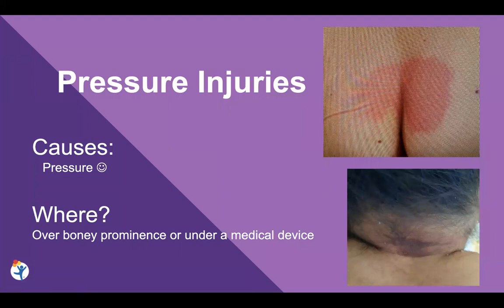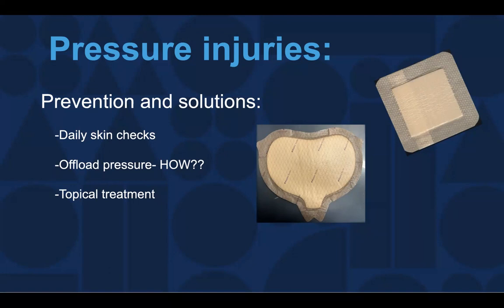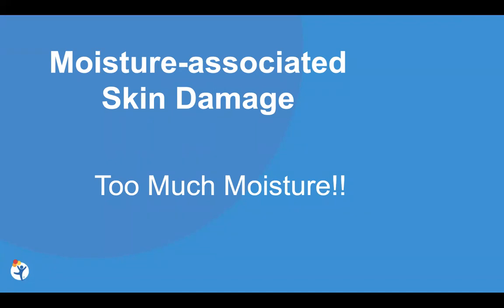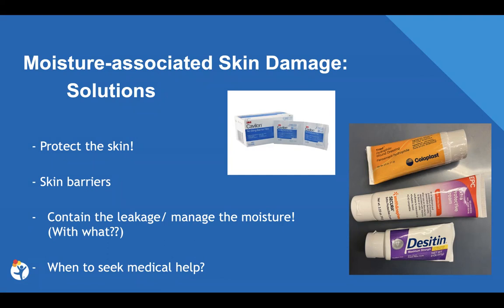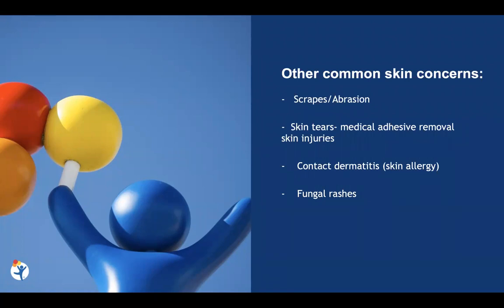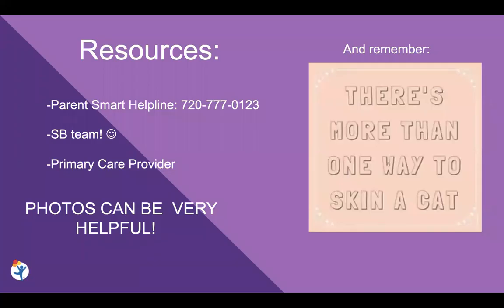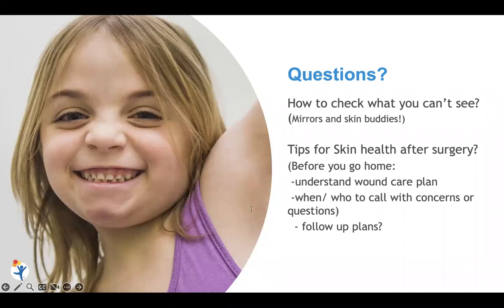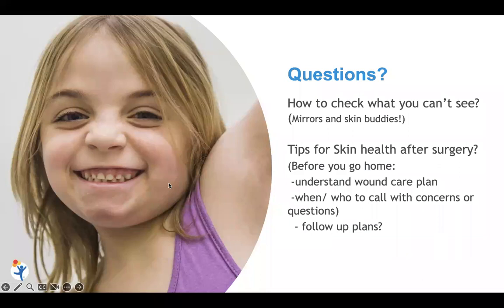SB Education Series: Wound Care and Management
From the May 24th, 2023 Spina Bifida Education Series. Presentation given by Kari Price about proper wound care and management.

The Spina Bifida Education Series aims to cultivate a supportive community of individuals with spina bifida and health professionals. We'll be happy to add you to our mailing list!